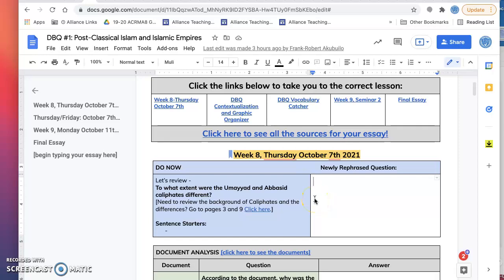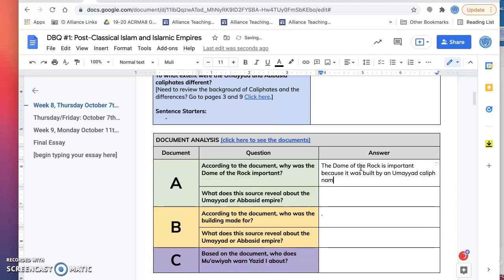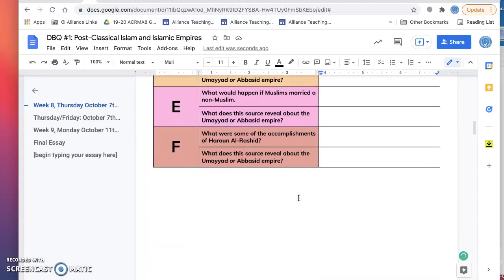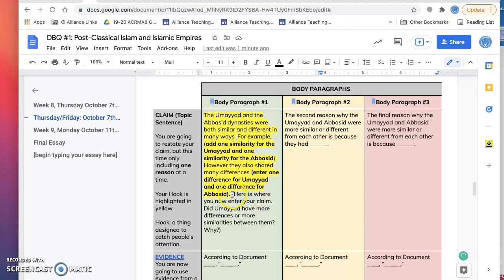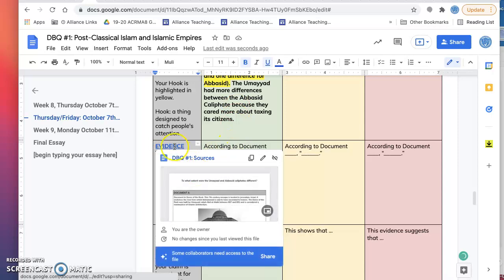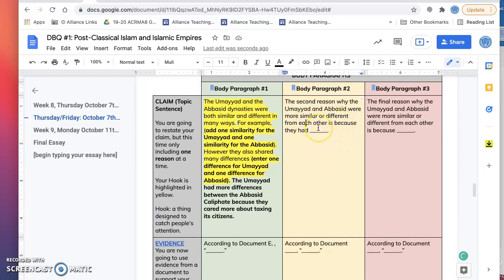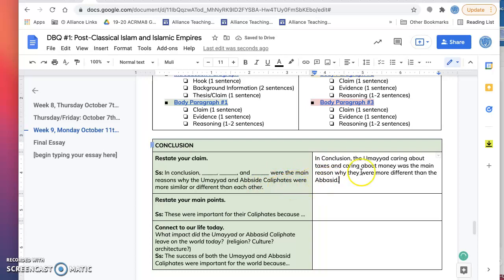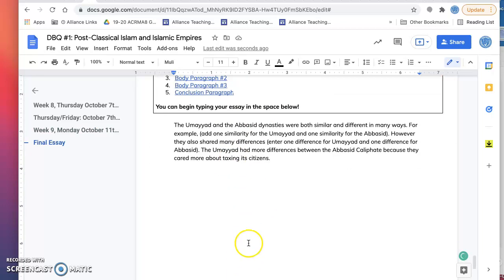How to do DBQ #1: Post Classical Islam and Islamic Empire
Follow the video to assist you if you have questions let me know!